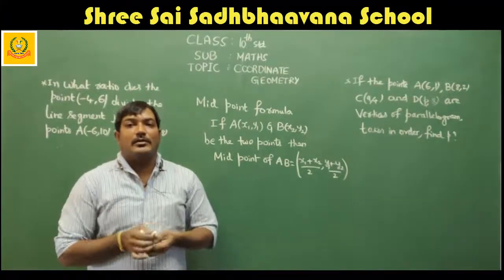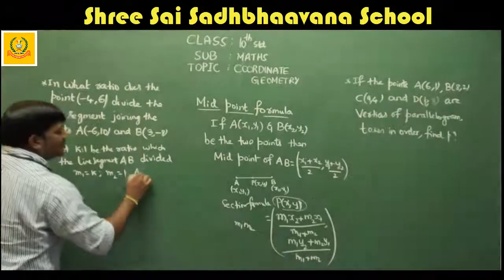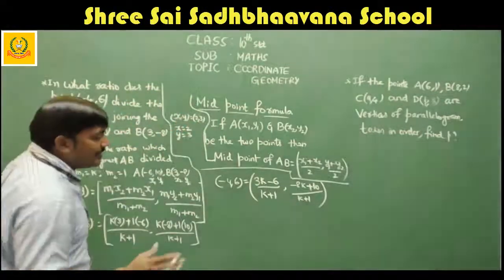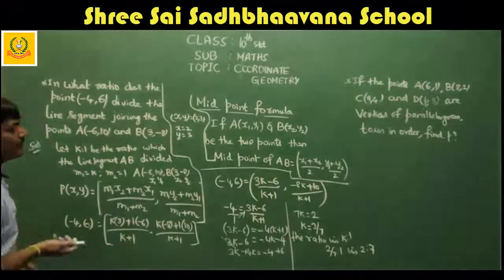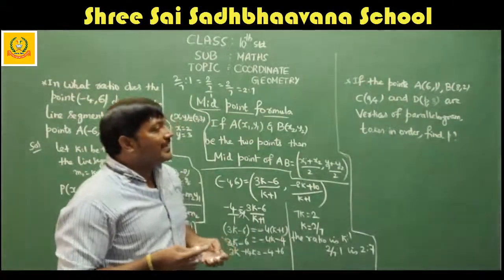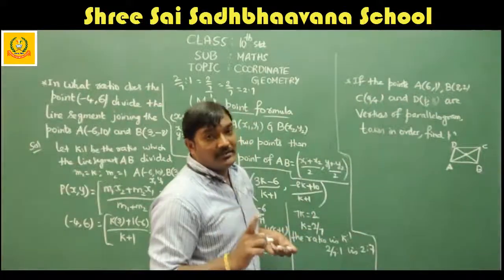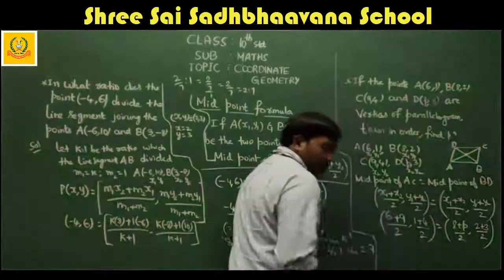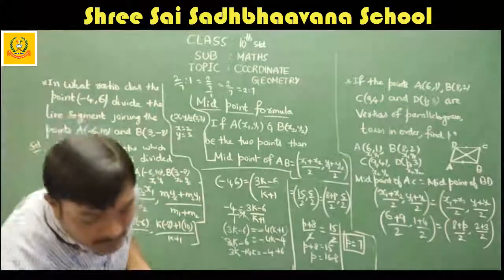10 TH STD MATH CO ORDINATE GEOMETRY MID POINT FORMULA KARNATAKA STATE SYLLABUS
10 TH STD MATH CO ORDINATE GEOMETRY MID POINT FORMULA